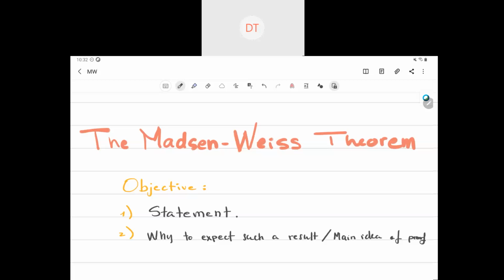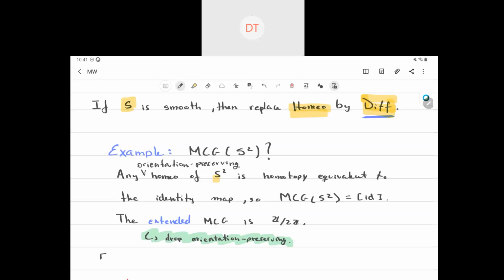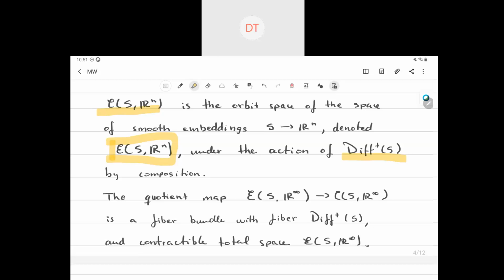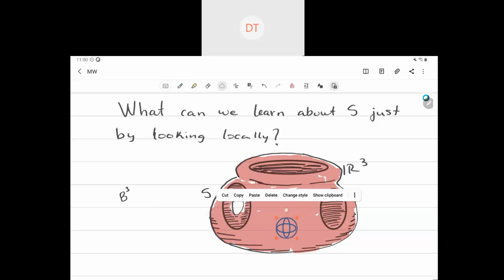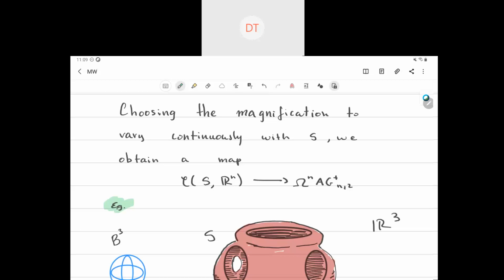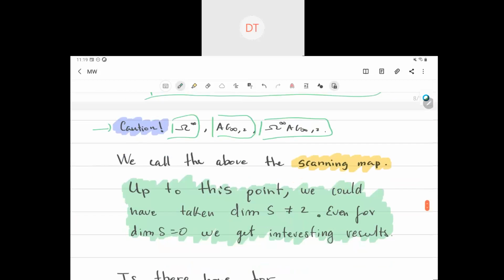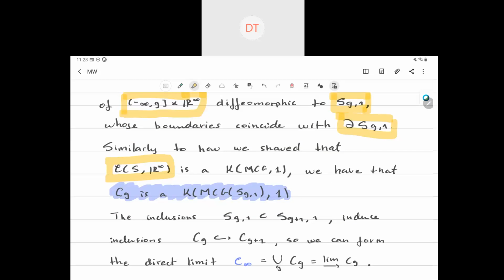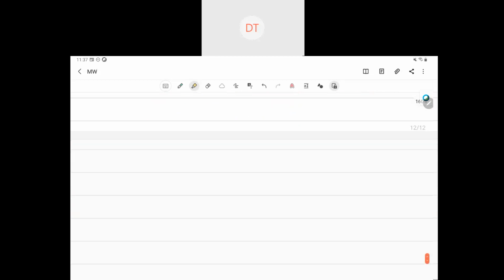Math 598, Dec 3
Daniel Tolosa's talk on the proof of the Mumford conjecture.